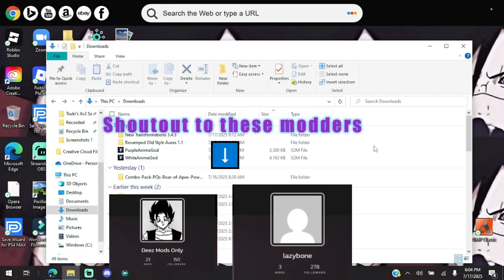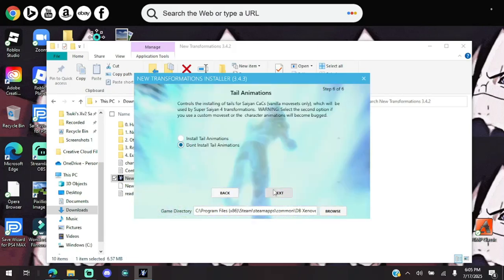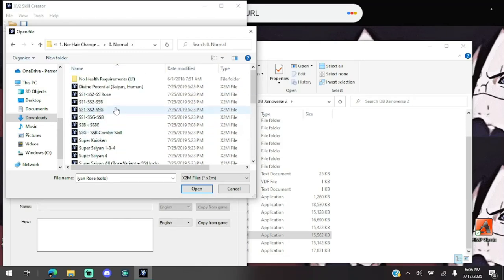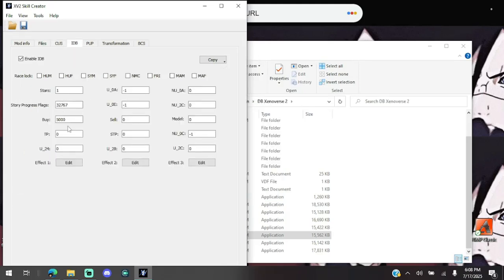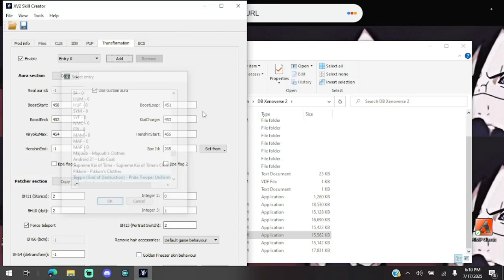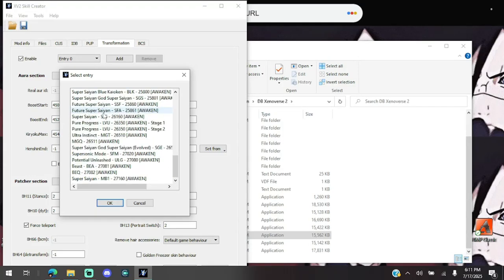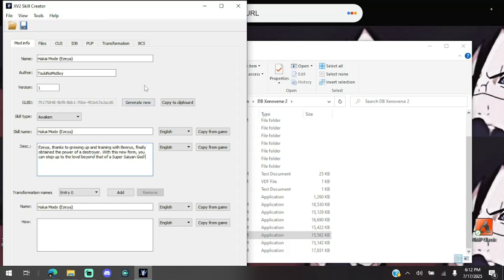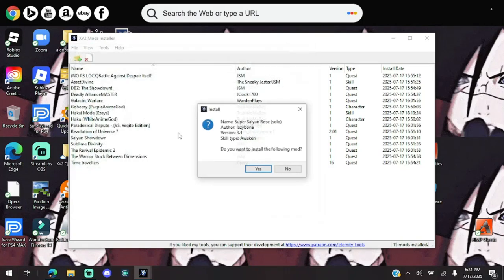How To Make A Modded Transformation For CaCs - Quick Tutorial (Xv2 Mods)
Remember that the aura packs that I used in the video, aside from Lazybones, was just all for my personal use on my modded transformation I made during the video. But you can use whatever modded aura you like, as long as it is compatible. If there are any situations, lmk down in the comments. I should also be able to make a part 2 on this if you guys want 👍🏾

Don't forget to subscribe, CLAP them cheeks on that notification, share to a friend or a family member near by you, and don't forget to support my videos as well by dropping a like if you happen to enjoy them. You can also show support to me by following me on Discord, Twitter, my Instagram down below ⬇️